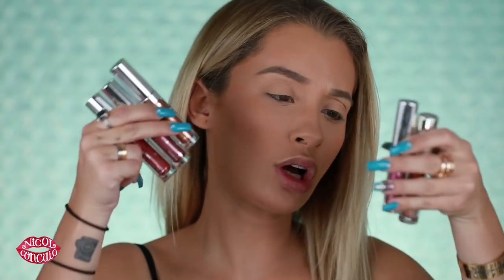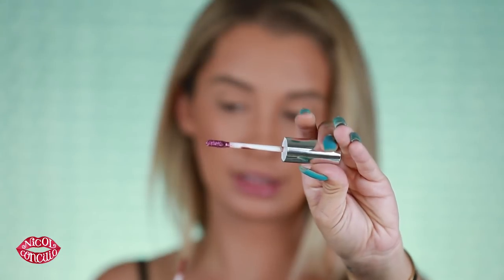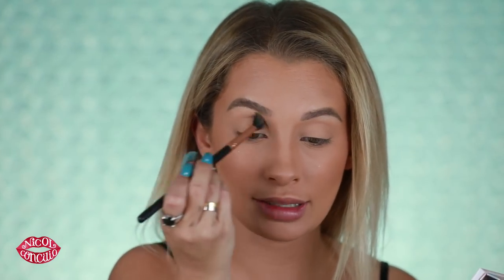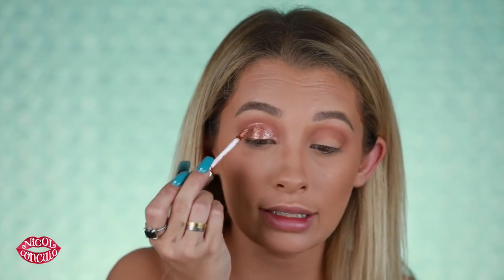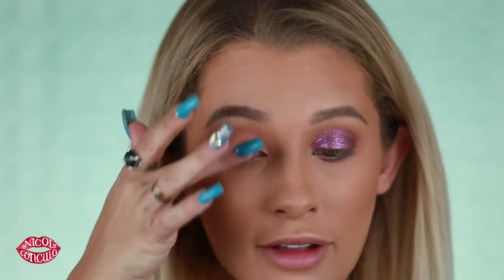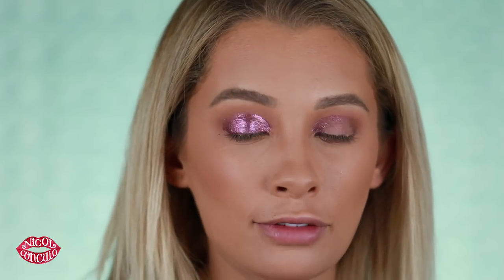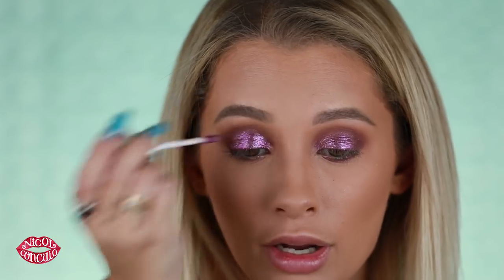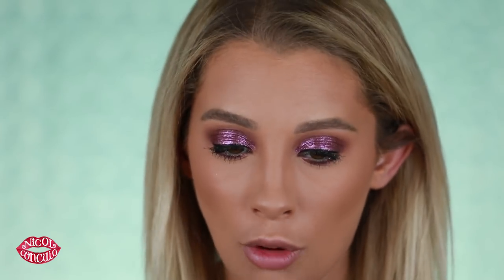COLOURPOP SUPERNOVA SHADOW REVIEW + TUTORIAL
Hey babes! How yew doooin?? Hope you enjoyed this video review of the colourpop supernova shadows!! I WAS SHOOOKETH!!!

Products Used:

Colourpop Supernova Shadow